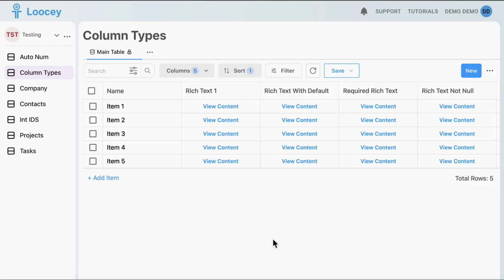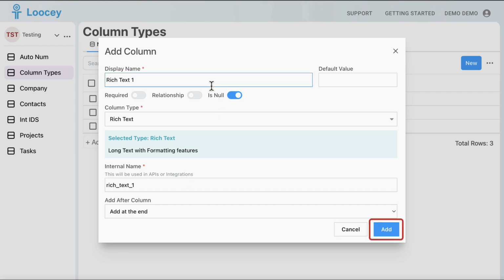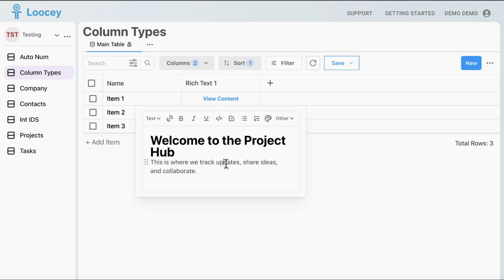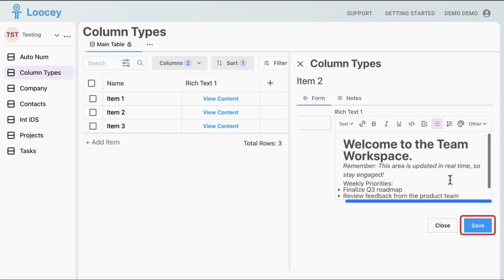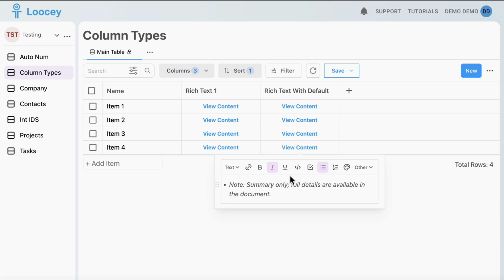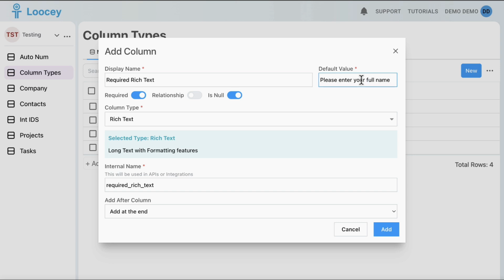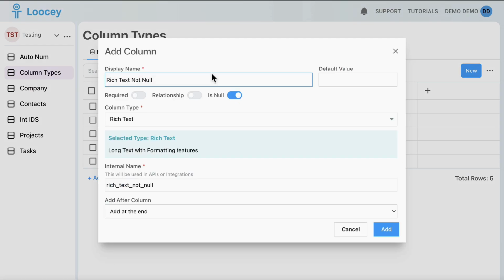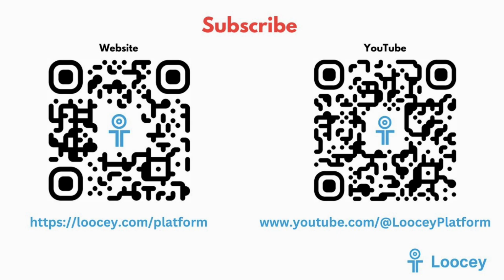How to Create a Rich Text Column in Loocey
In this video, we’ll learn how to create a Rich Text column in Loocey and go over the settings and options of Rich Text columns.